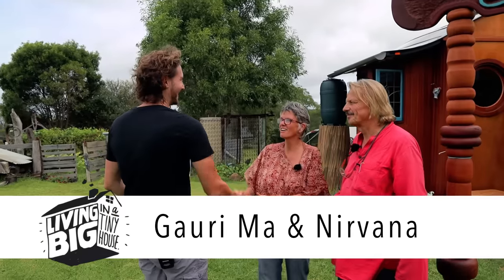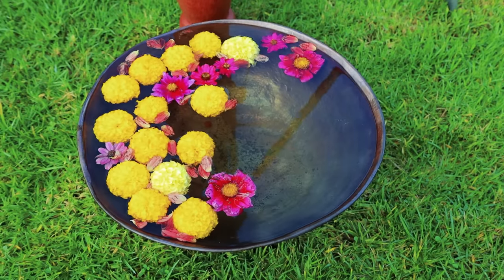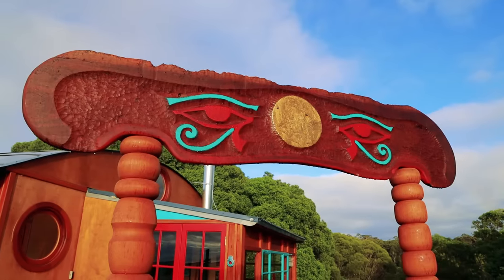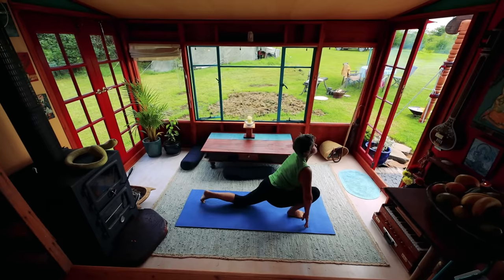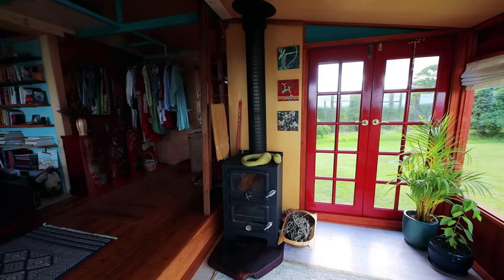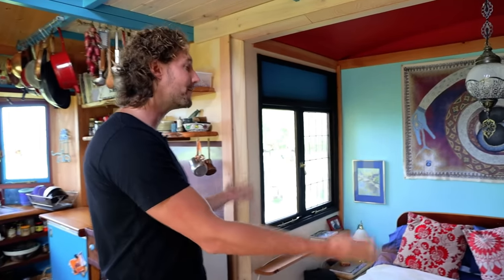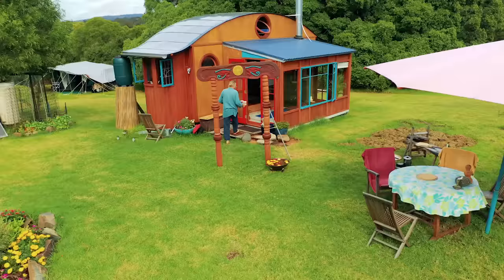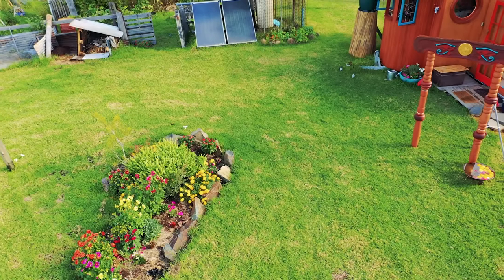Transforming Tiny House Combines Beauty And Engineering For Artful Living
Sitting proudly on a hilltop overlooking the forests of Southern NSW is an enchanting tiny house. Filled with art, and artful design, this home on wheels was designed using sacred geometry to ensure the proportions of the home were all in balance.

Gauri Ma and Nirvana have each moved many times in their lives. Having both owned and rented homes, they were looking for an affordable housing option which would give them freedom to move in the world, and a tiny house was the ideal solution for artful living.

Beyond the beauty of the tiny home and it’s design, lies some very clever engineering which makes the transforming elements of the home possible. This tiny house on wheels is designed to be road legal for travel, but is able to expand once parked up.

Their home is surrounded by the most spectacular gardens. The couple see the gardens as an extension of their home and having a smaller house to look after allows the couple to spend more time tending to nature and enjoying the incredible surrounding landscape.

I hope you enjoy the tour of this stunning tiny home on wheels.

Presented and Produced by: Bryce Langsyton
Camera: Bryce Langston & Rasa Pescud
Editing: Rasa Pescud